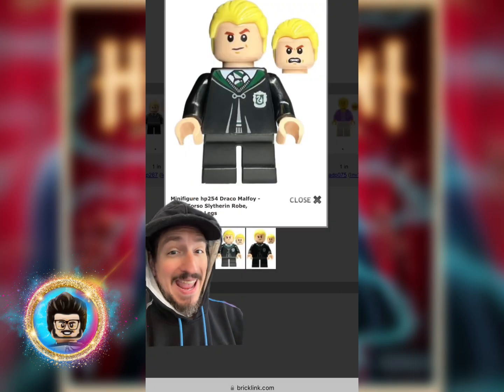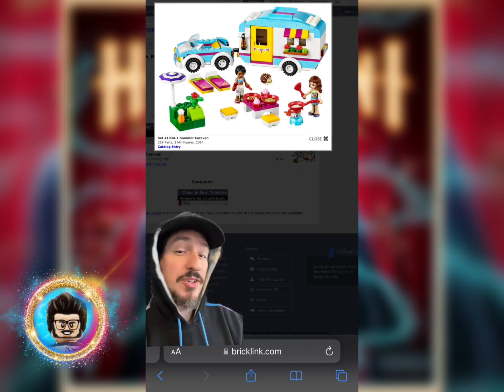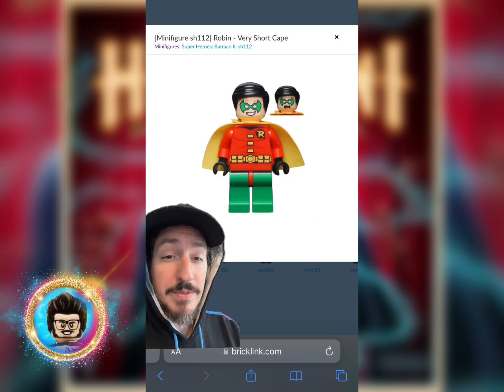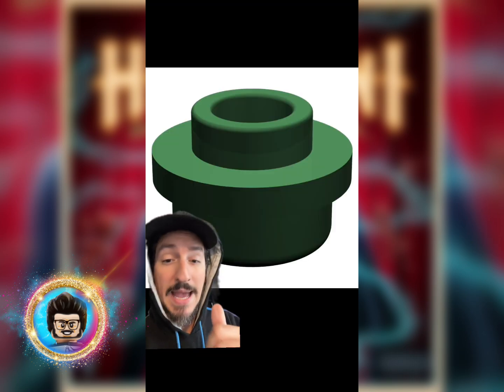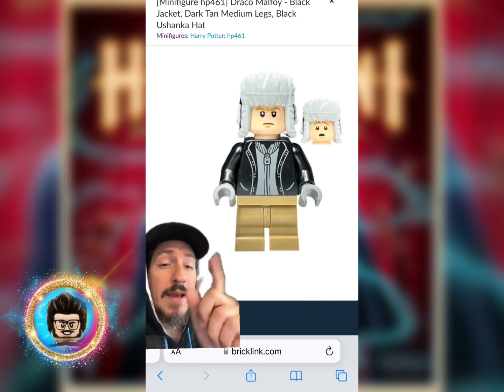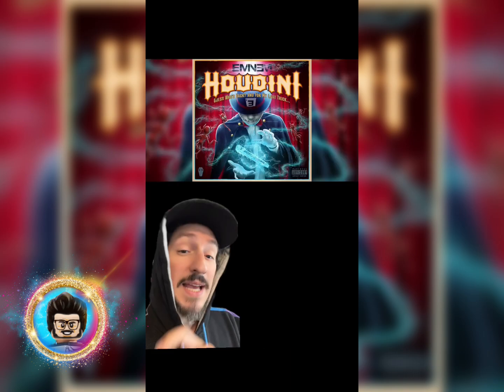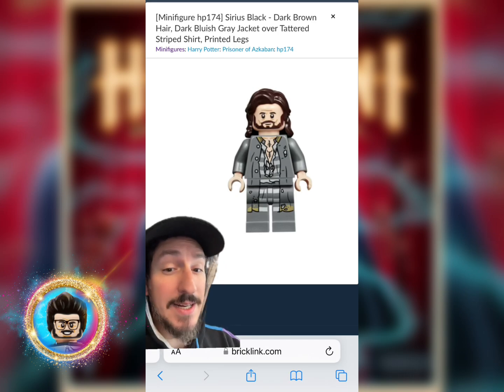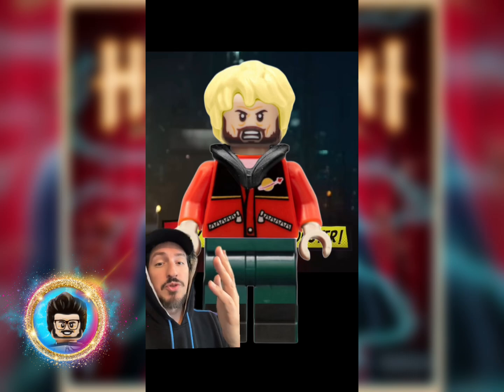Eminem LEGO Minifigs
Yo! It's Every Shady Side of Eminem in LEGO® Form [Tutorial]!
Calling all Stan's (and Stans)! This video is your one-stop shop for building multiple LEGO® Eminem minifigures! We'll be guiding you through the brick-built evolution of Slim Shady himself, from the iconic blonde Rap God to the dark persona of Old Eminem.

But wait, there's more! We'll also show you how to create a fresh-faced Rapboy and a minifigure inspired by Eminem's latest Houdini music video.

So whether you're a die-hard fan or just starting your love for Slim, this tutorial has all the bricks you need to build your own piece of Eminem history!